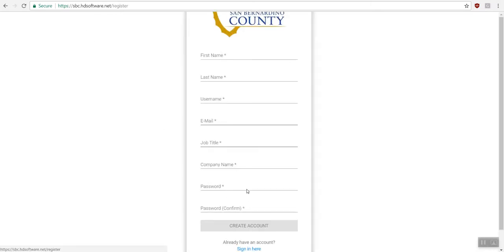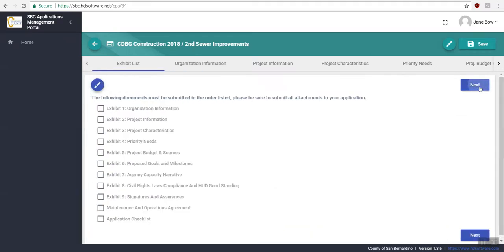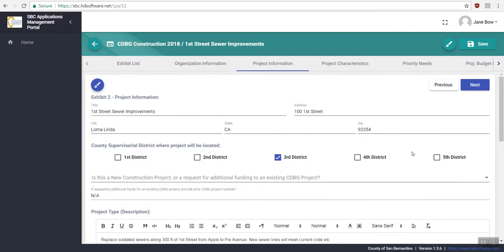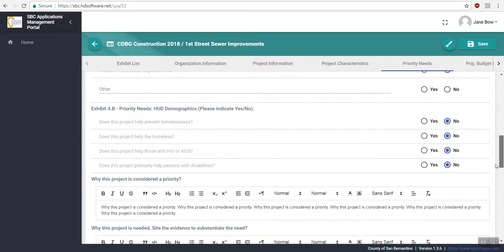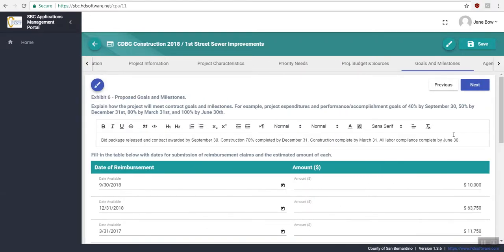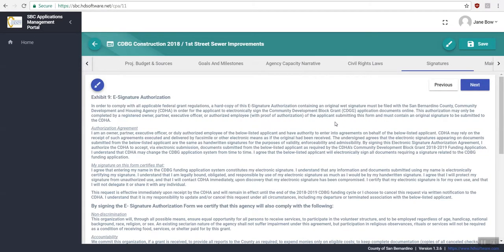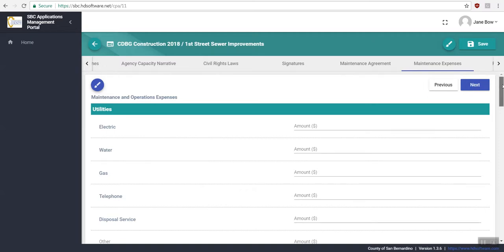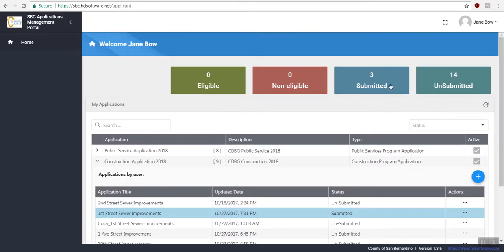CDBG Construction Application Overview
Overview of application process for the San Bernardino County  Community Development Block Grant (CDBG) construction application.